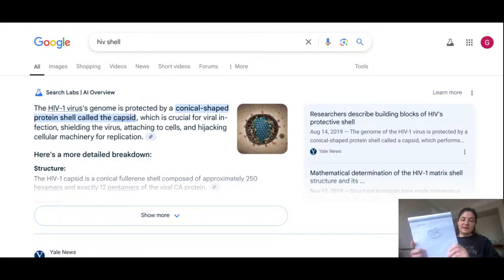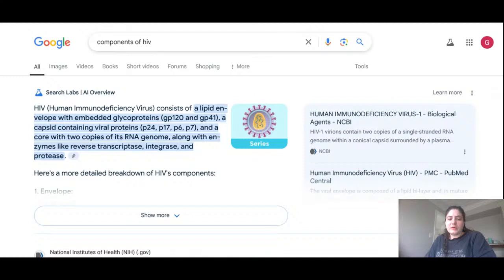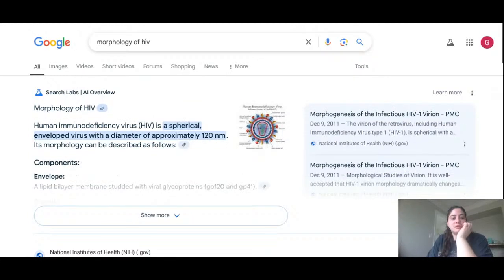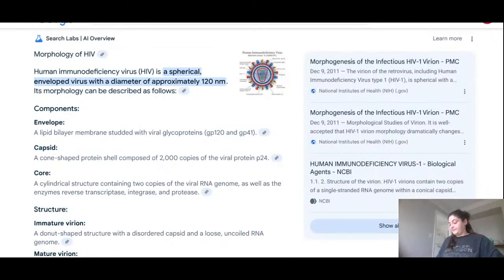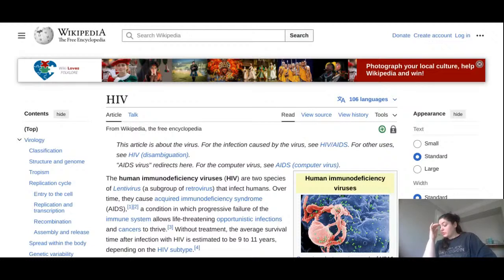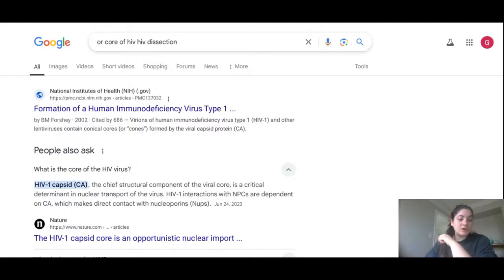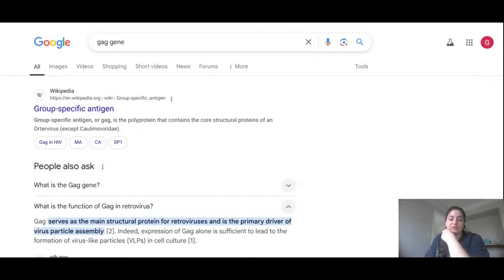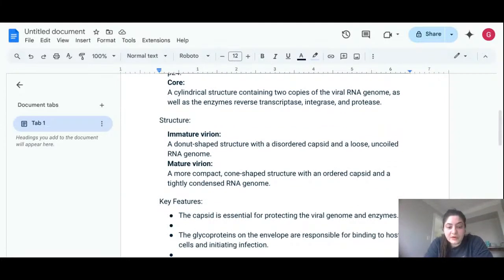327 630 hiv cure